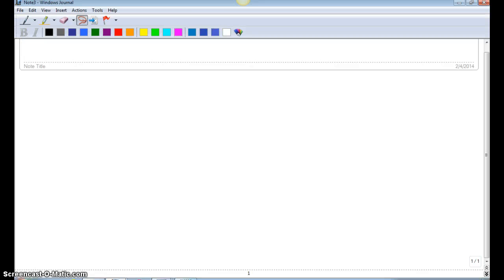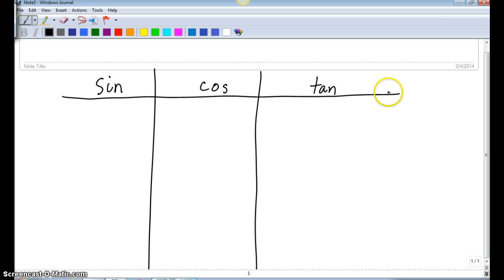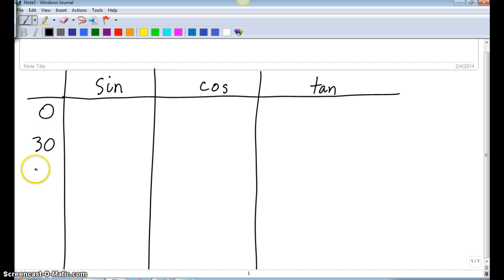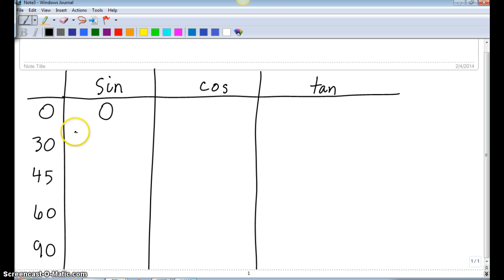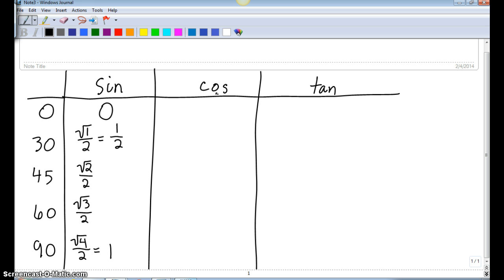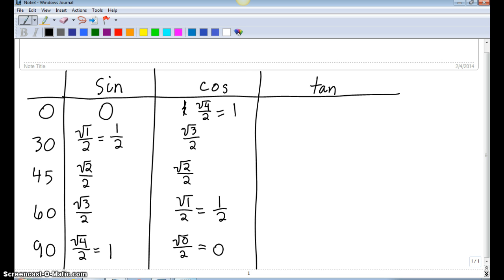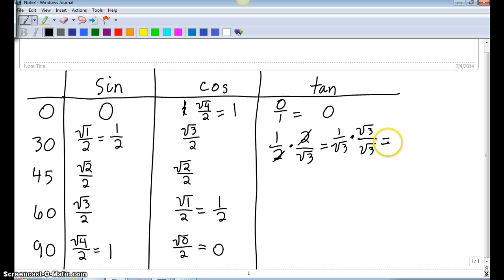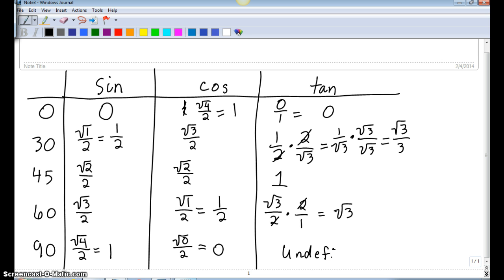Unit Circle - Table of Values